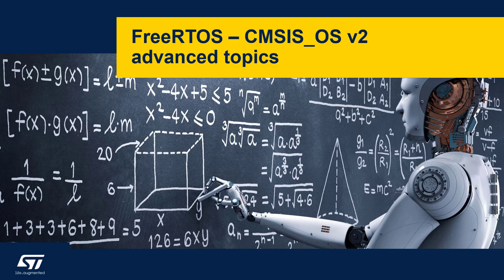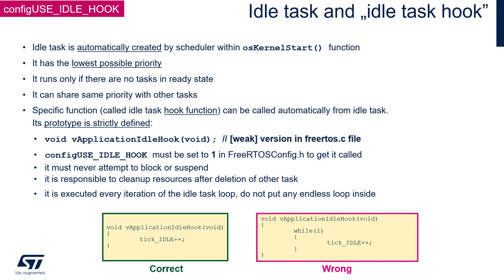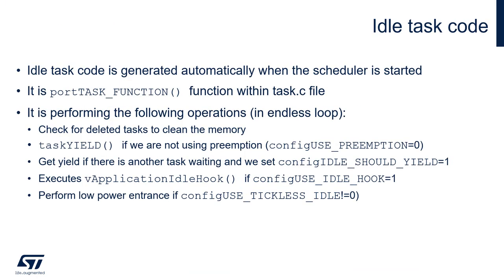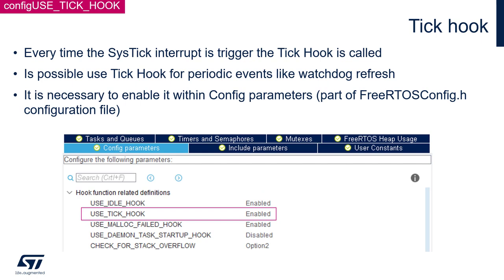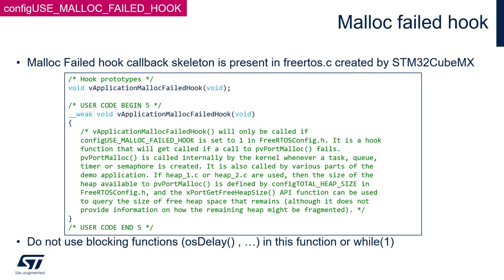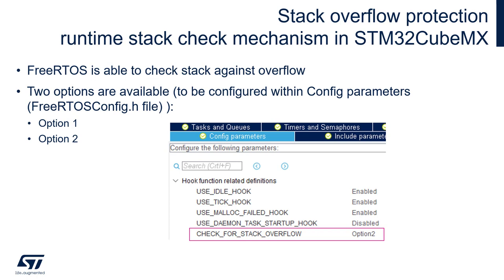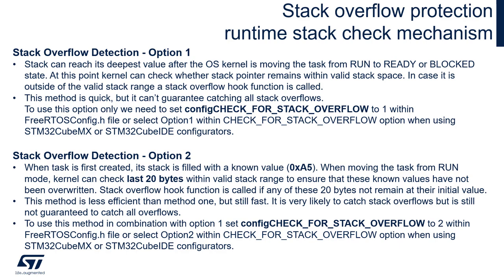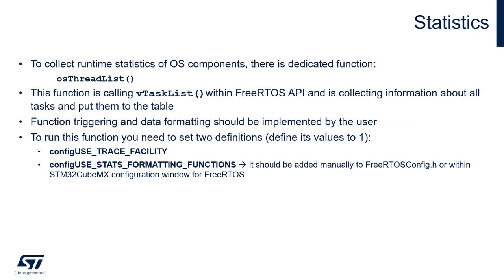FreeRTOS on STM32 v2 - 20 Advanced topics (hooks)